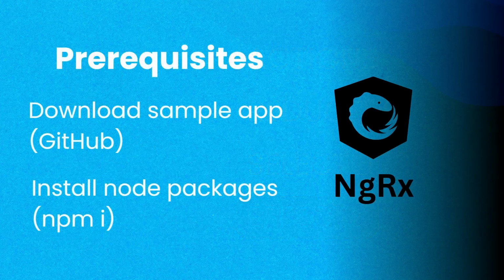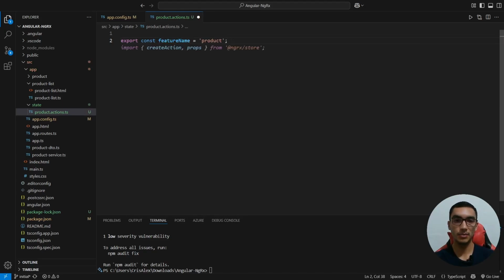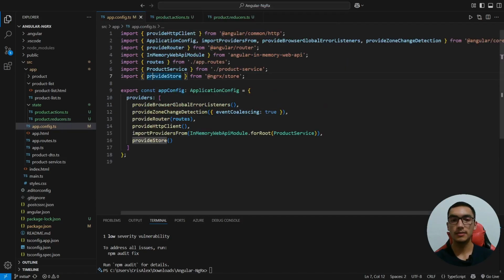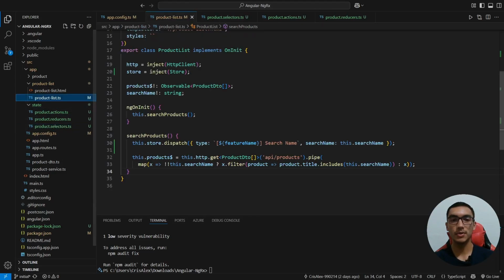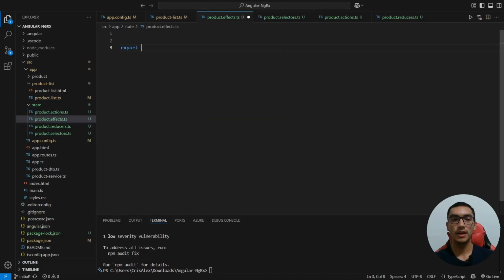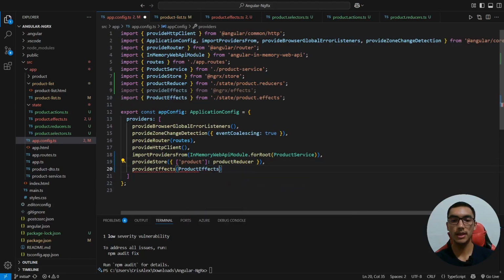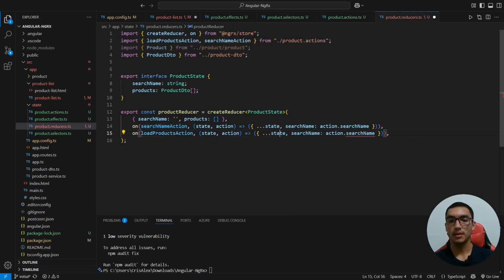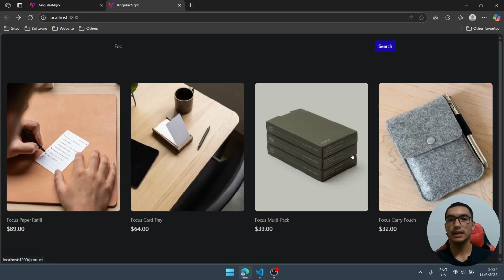Master Angular State Management: Build a Real Application with NgRx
Timeline
0:00 - Intro
0:22 - App Overview
1:03 - Store
1:46 - Actions
2:38 - Reducers
4:55 - Selectors
7:21 - Effects
13:35 - Tips
13:56 - Conclusion